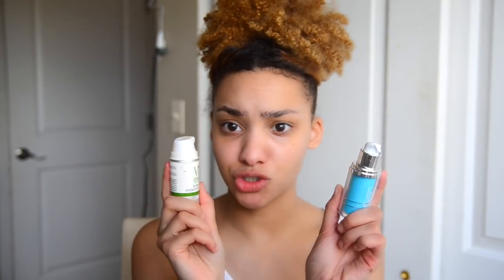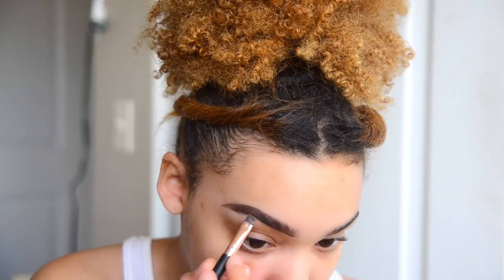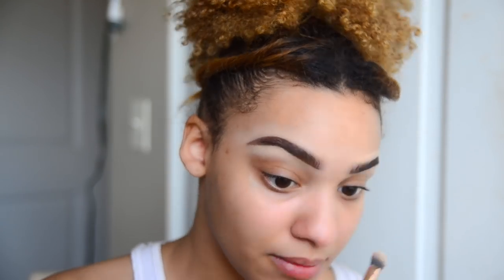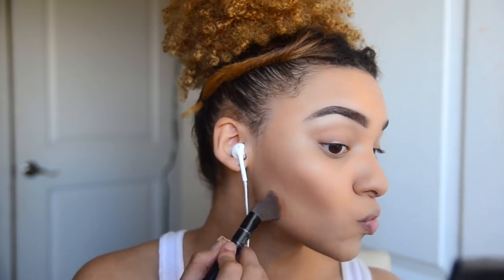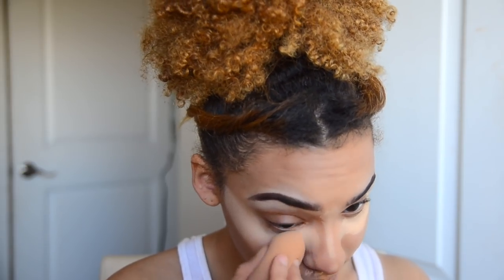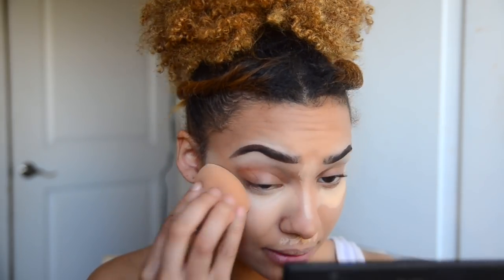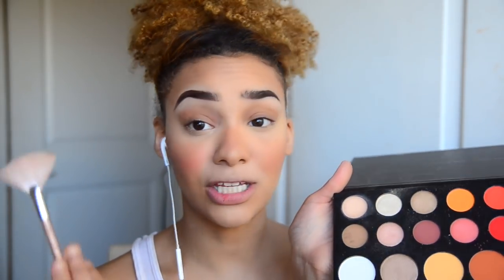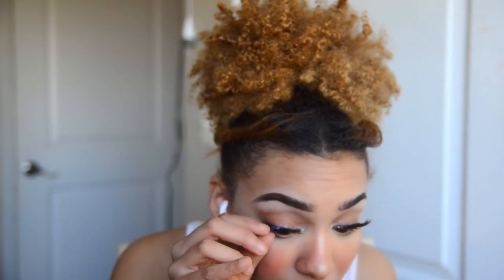♡ my everyday makeup routine ♡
Hope you guys enjoyed! I am NO professional so do not come for me lol

About Hails:
Welcome to the official Hails YouTube channel! On this channel, you’ll find a variety of content including pranks, challenges, dating, vlogs and more.